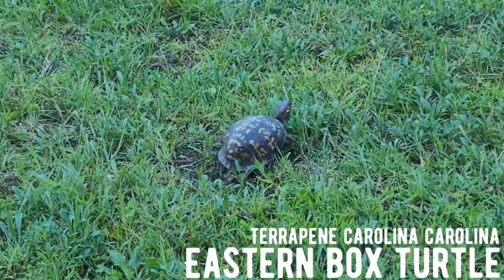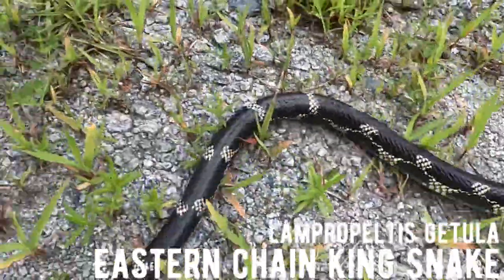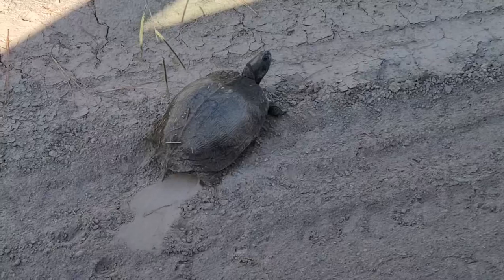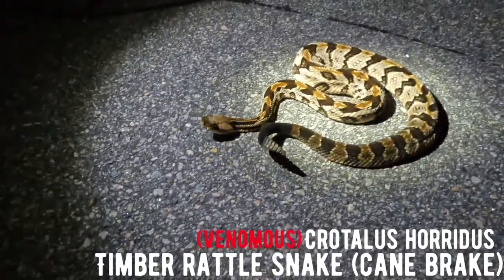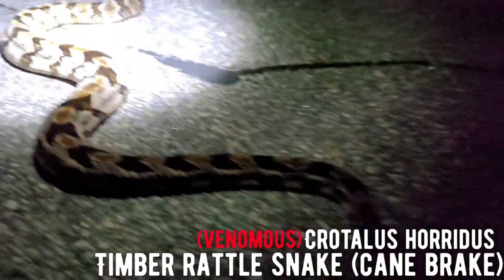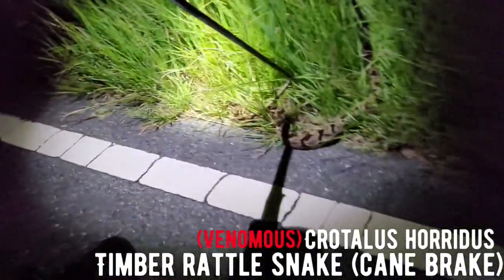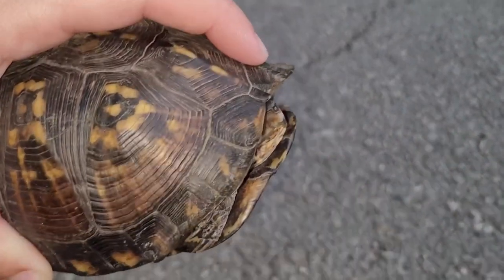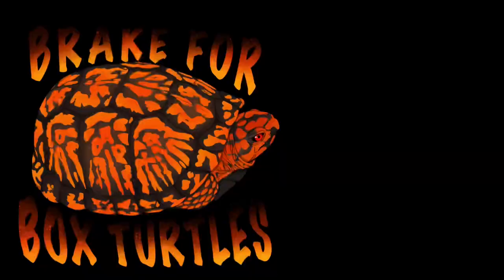Herping North Carolina Vlog #4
Short weekend trip to North Carolina but unfortunately we did not find our target the Pygmy rattle snake. Maybe next time!
Follow us at rwr_herping on Instagram.